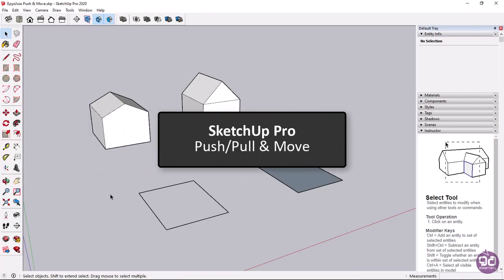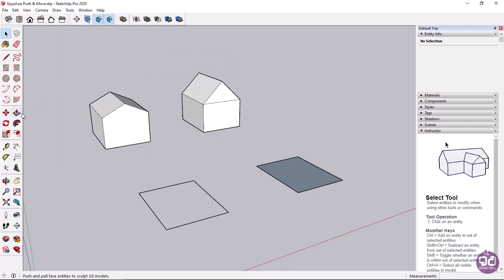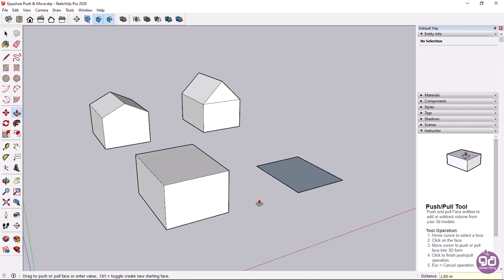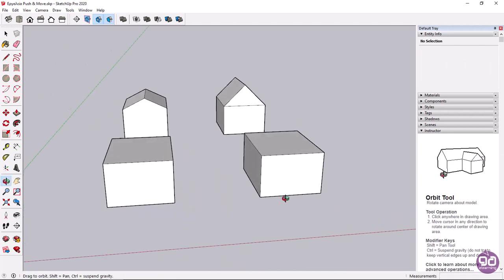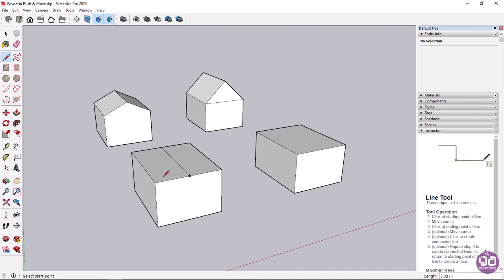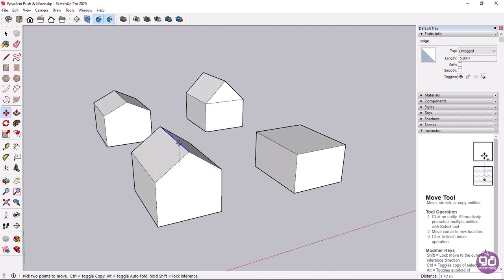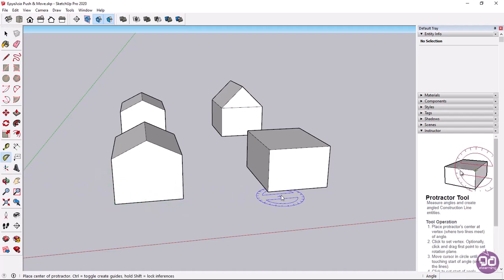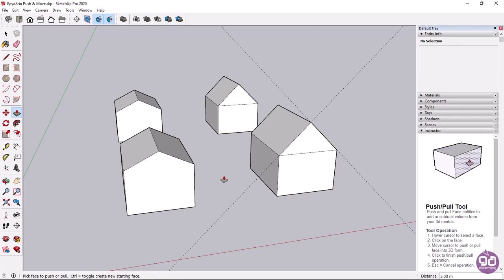3-1 PushPull and Move tool (SketchUp Tutorials)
In this lesson, we will learn how to use two tools that we will need quite often while working in SketchUp: the "Push/Pull" tool and the "Move" tool.

With the "Push/Pull" tool, you can extrude surfaces to add or subtract volume, while with the "Move" tool, you can move or copy points, lines, surfaces, and even an entire model.